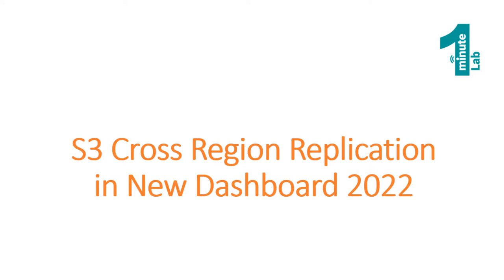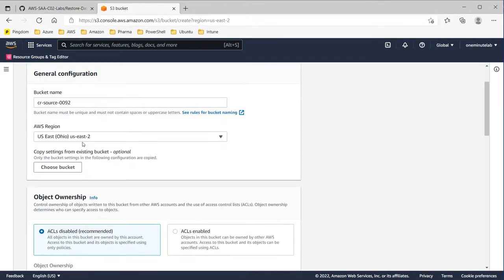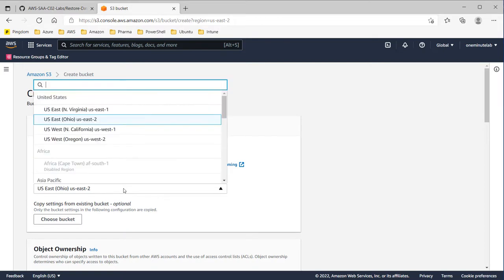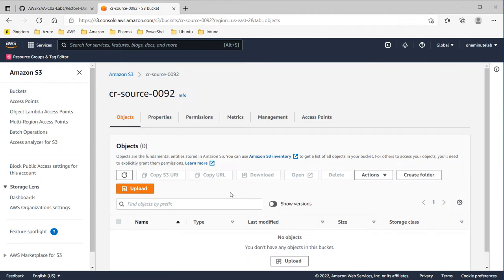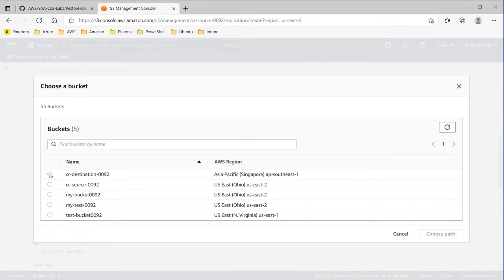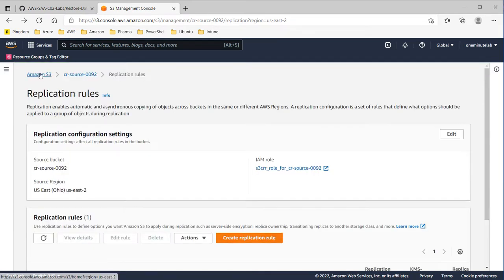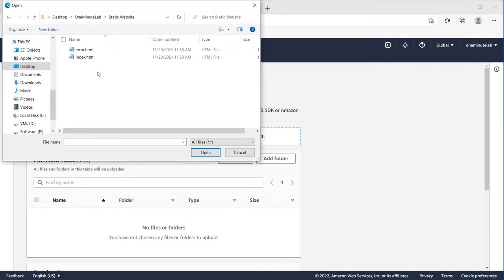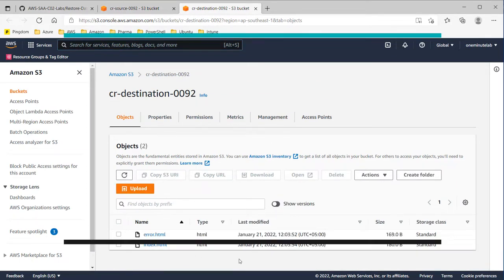AWS Labs | S3 Cross Region Replication | New Dashboard 2022 | AWS Tutorials | OneMinuteLab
In this lab I'm going to show you how to replicate bucket objects using S3 cross region replication in AWS new dashboard 2022 step by step in very easy way.